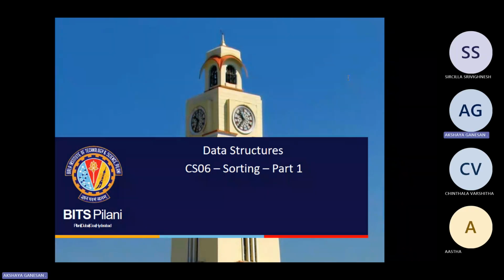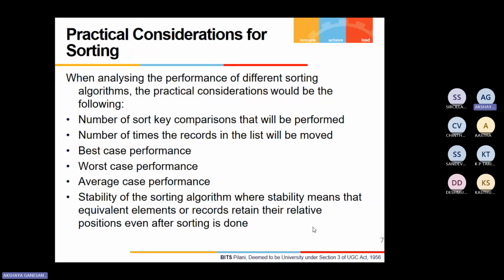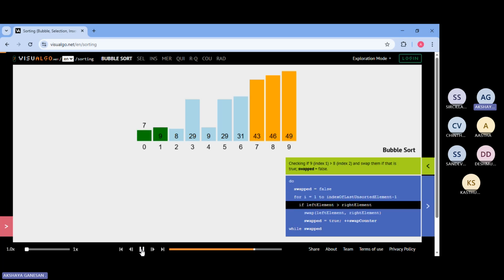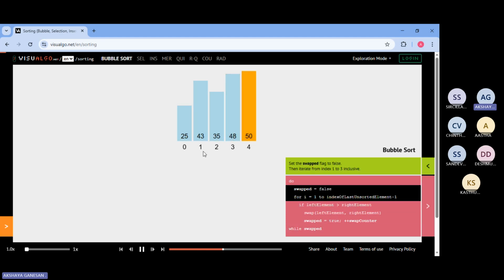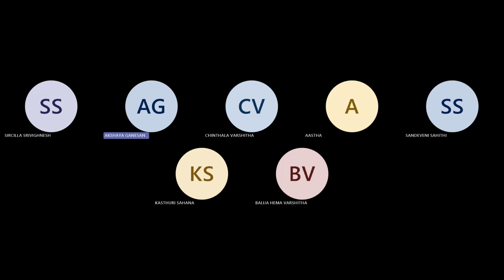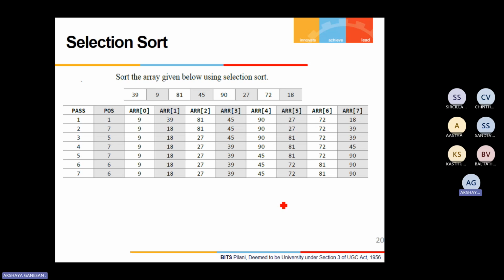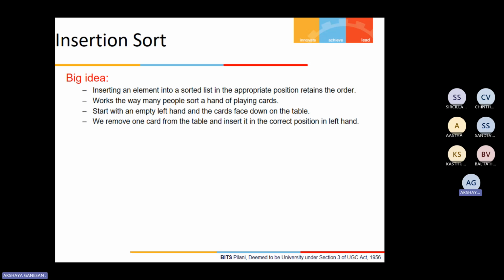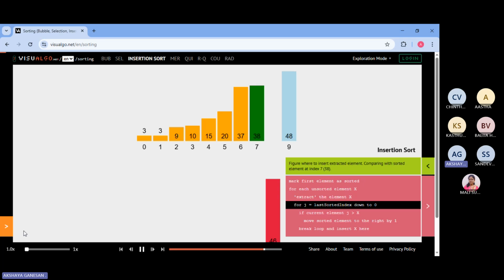Data Structures Class 9